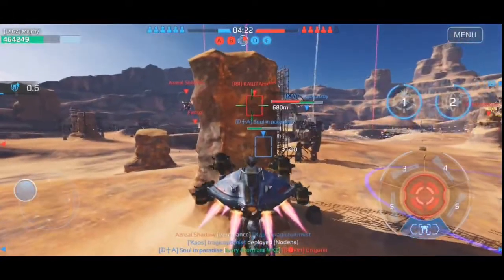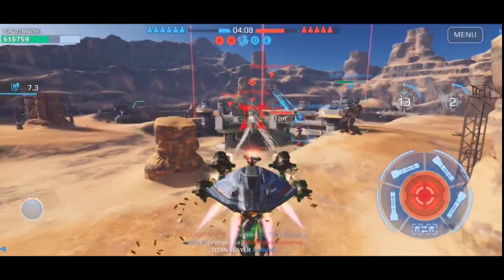War robots – Hawk with Ecu shield, Glacier, Devastator, Scatter + Intense battle! WR Gameplay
Hello everyone. In this video you'll see me playing in a Beacon rush mode on a Canyon map. I'm trying new setup on my Hawk, I'm having Ecu shield mk2/level 6, Glacier mk2/level 5, Devastator mk2/level 4 and Scatter mk2/level 4. I don't have maxed out robots or weapons and I don't have all the same weapons, so I decided to try this hybrid build. I like to try new stuff and see what works for me and what not. Have a nice day everyone and I hope you'll enjoy this video!